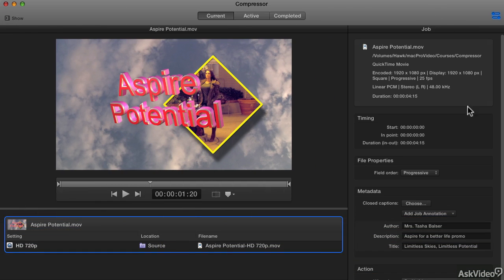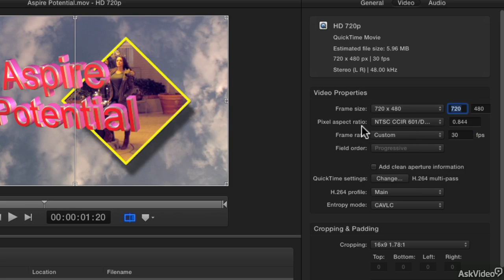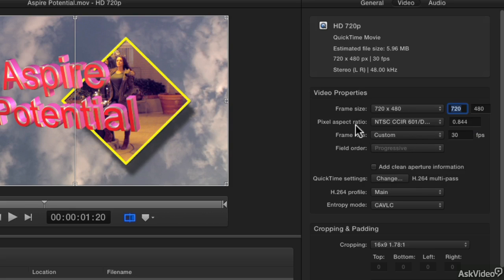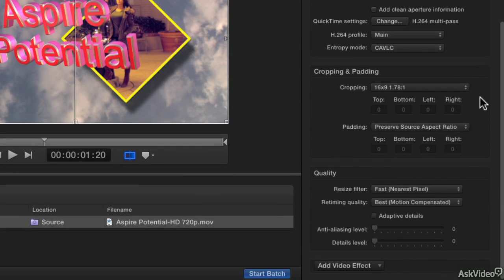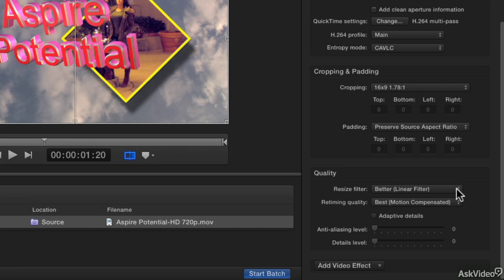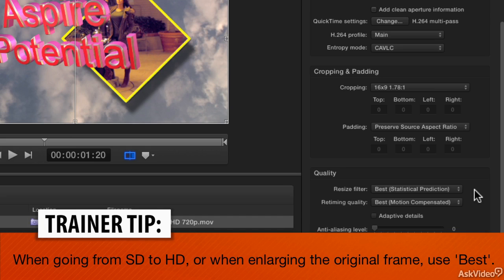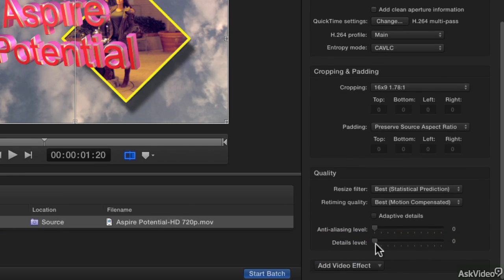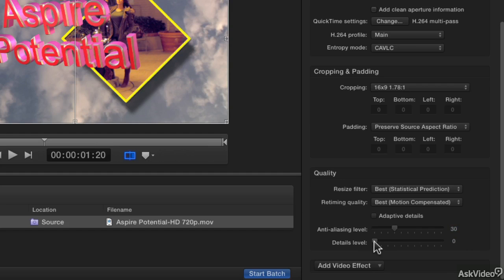Compressor: Transcoding Explored - 22. Changing Frame Size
Compressor: Transcoding Explored by Ben Balser
Video 22 of 39 for Compressor: Transcoding Explored

This in-depth course, by Apple video expert Ben Balser, starts out with a detailed discussion on transcoding, the different video formats and the most popular compression codecs. The next section zooms in on Compressor basics where Ben takes you on a tour of the interface and the workflow. You learn about Settings, Groups, Locations, Destinations, Markers, Job-tracking and more.

Now youre ready for the advanced stuff! In the next collection of tutorials, you learn about Compressors advanced features like Frame Rates & Size, Cropping, Padding, Effects and Metadata.

The final sections of this course are all about workflow. You first learn how best to set your system preferences, deploy distributed processing and configure keyboard shortcuts. This is then followed by a series of tutorials explaining various workflow schemes thatll get you outputting all kinds of video for integration with many different applications including Final Cut Pro and Motion.

So if you need to do compression and transcoding, spend some time with Ben Balser and learn how to do it right!